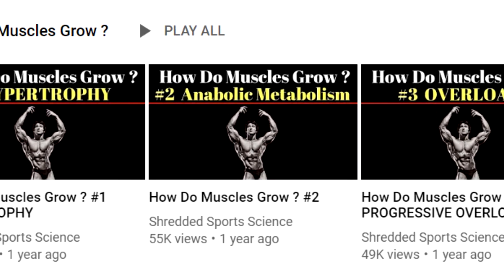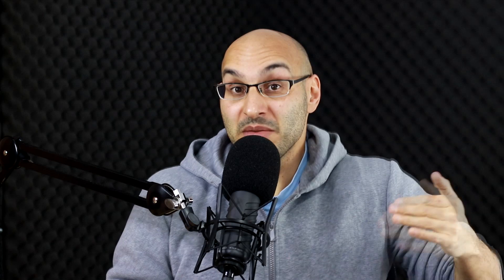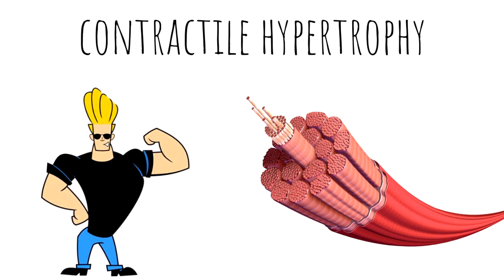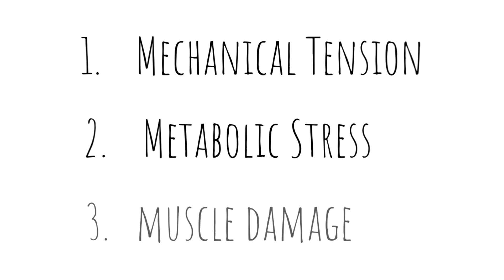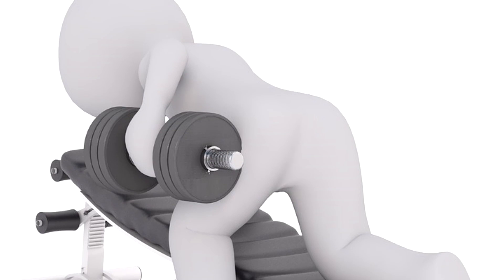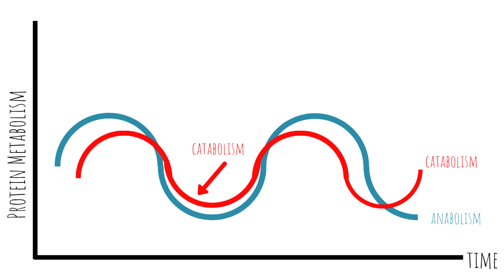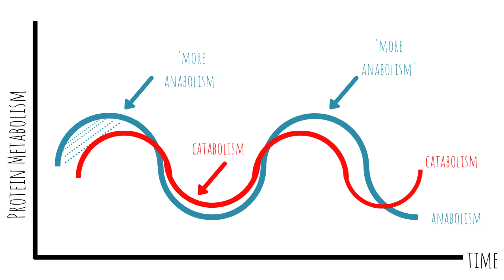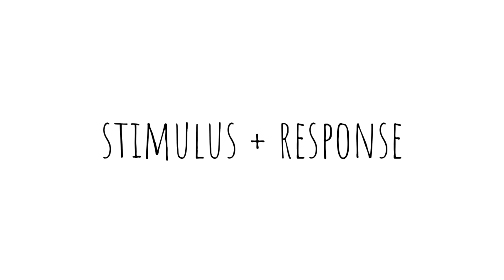How Do MUSCLES GROW? The Complete Video (#208)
This video took 20 hours to make -information preparation time, filming and editing. I hope it is useful and may help you in your fitness journey.

Schoenfeld. 2010. The mechanisms of muscle hypertrophy and their application to resistance training.